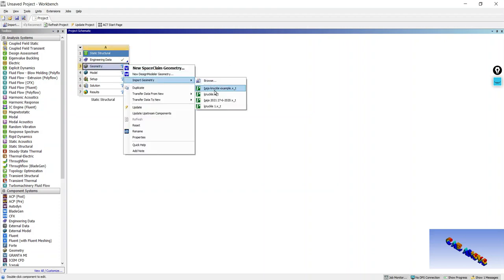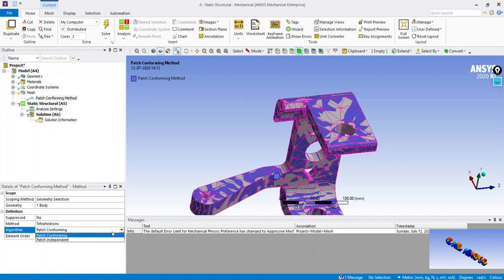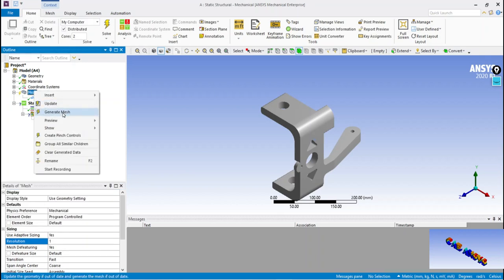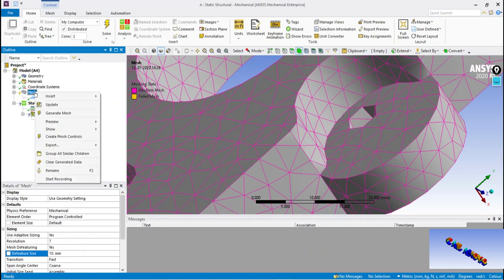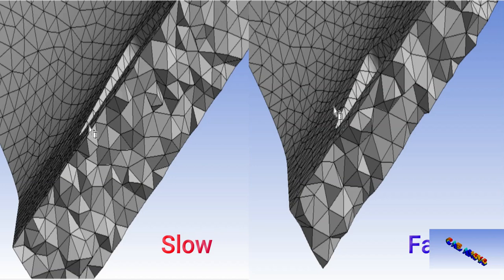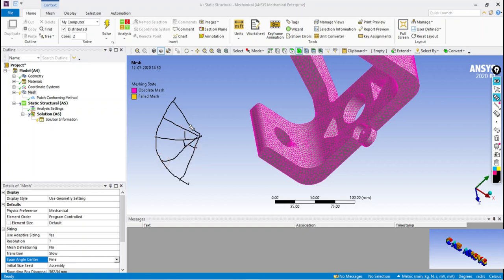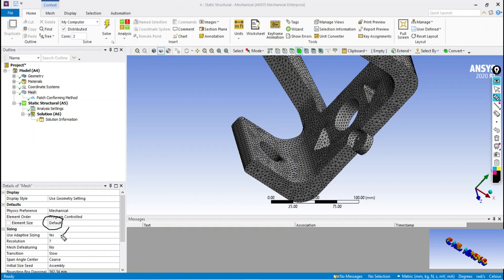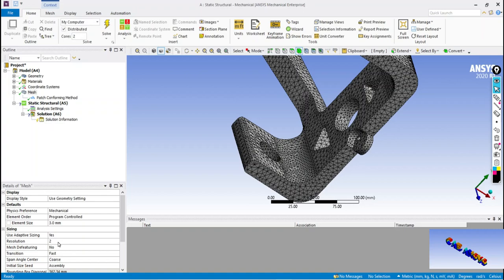3D Meshing of a knuckle using Adaptive Size method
In this Video we are going to discuss about basics of 3D tetra Meshing with a Knuckle using adaptive size method
This is a 1st part of Basics of 3D meshing series